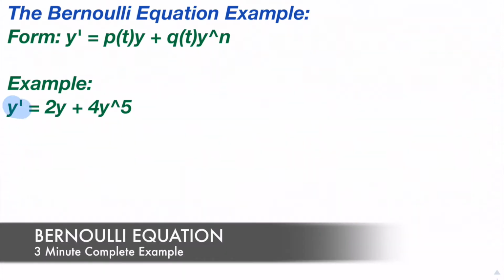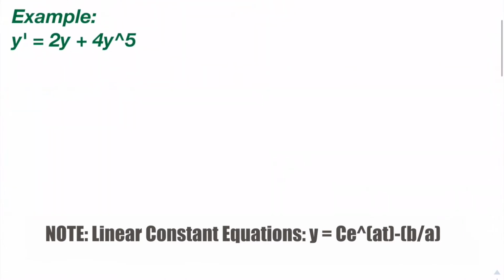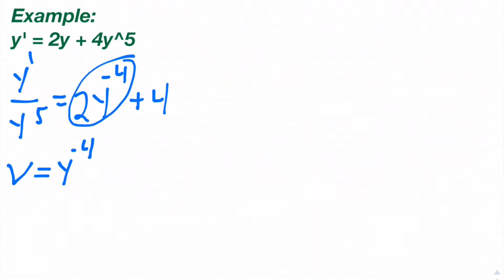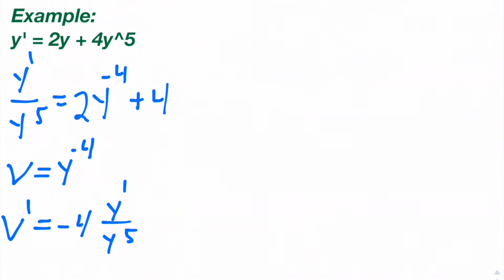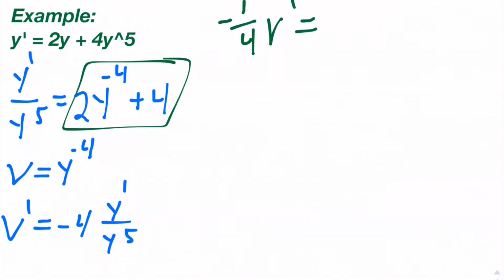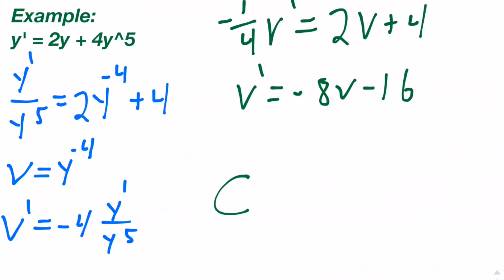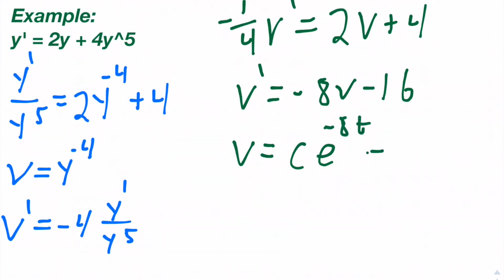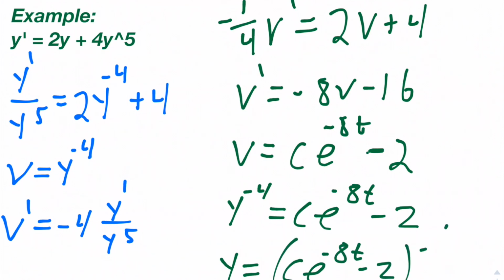Bernoulli Equation QUICK Example